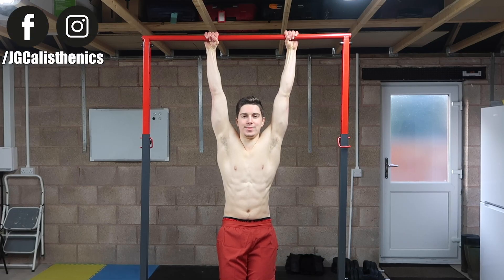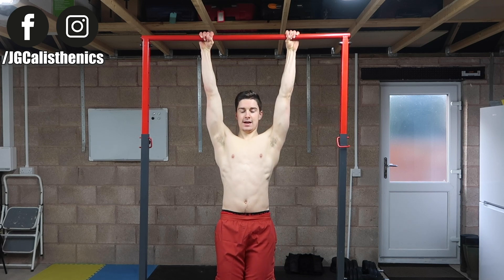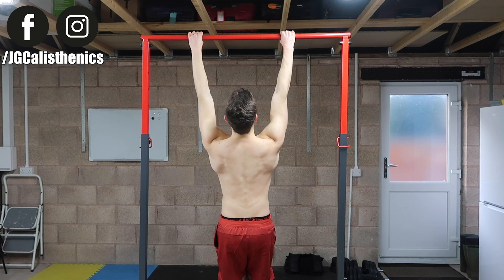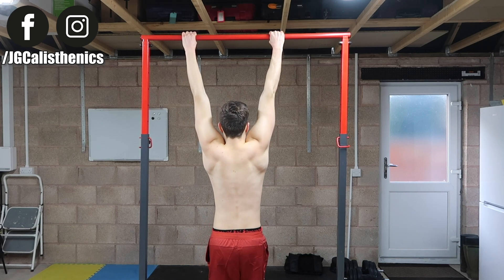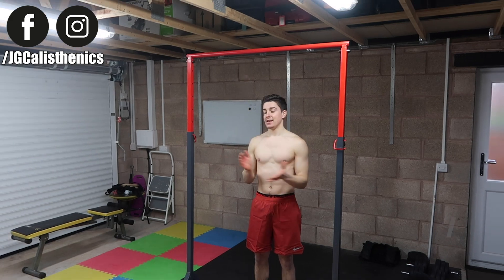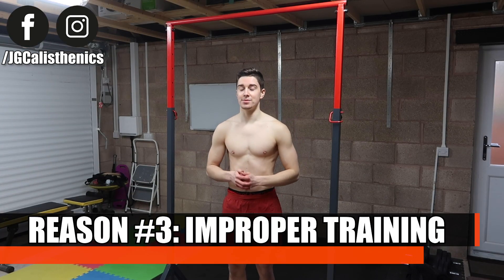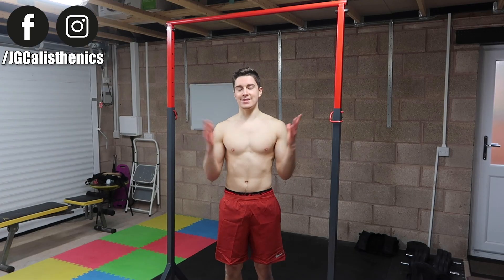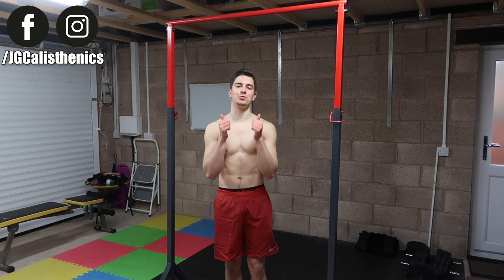Why You Suck At Pull Ups (3 REASONS!)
✖️ YOUR PERSONALISED COACHING PROGRAM 👇
💪 Want To Work With Me 1-On-1? Tap Here To Apply Today

➡️ WEIGHT VEST
➡️ ADJUSTABLE DUMBBELLS

Why You Suck At Pull Ups (3 REASONS!) / If you're struggling with pull ups right now, this video will show you why you're having a hard time progressing with pull ups, and how to overcome these similar mistakes that I personally made myself. ENJOY!